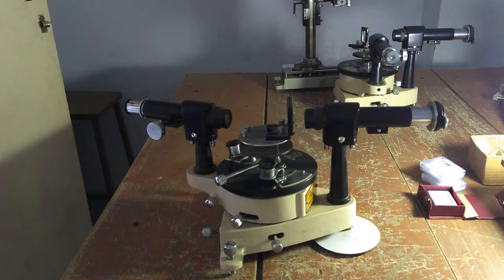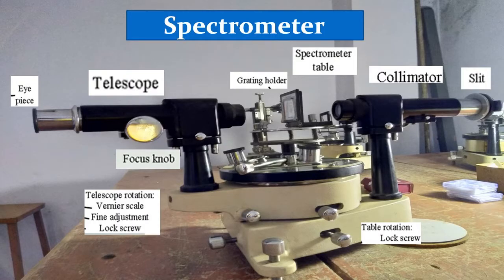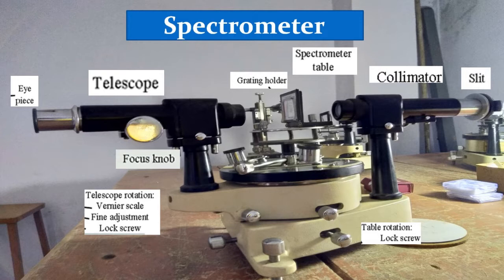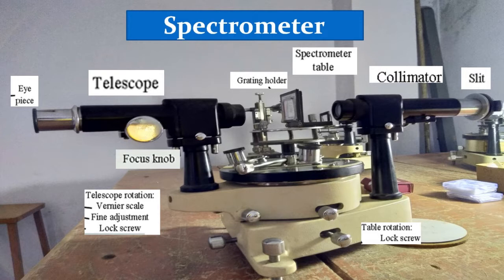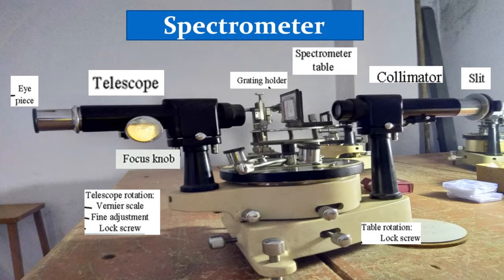Spectrometer Grating || preliminary adjustments || reading measurements || Wave length calculation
Engineering physics laboratory and Common physics laboratory || Anna university First year Physics Laboratory.